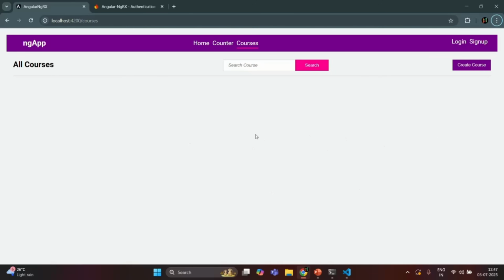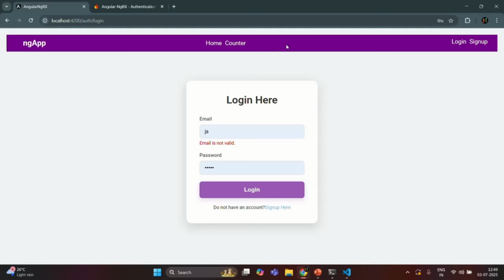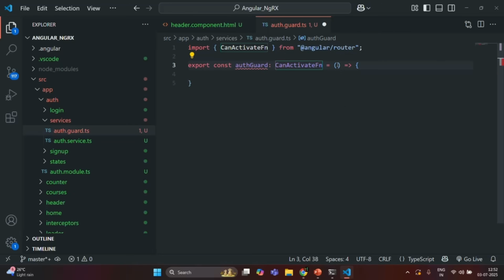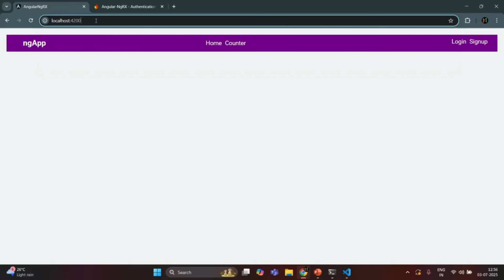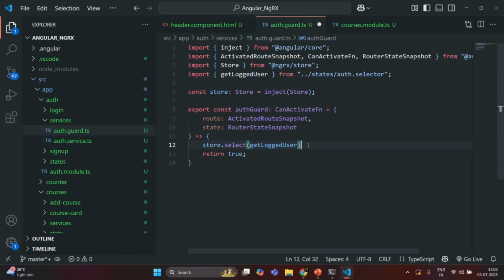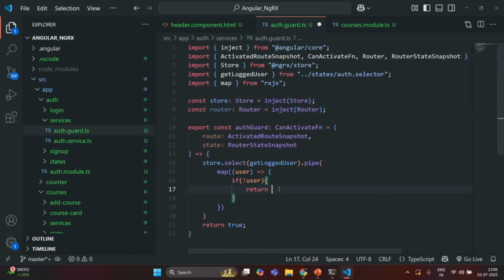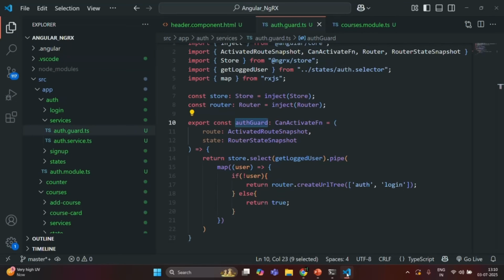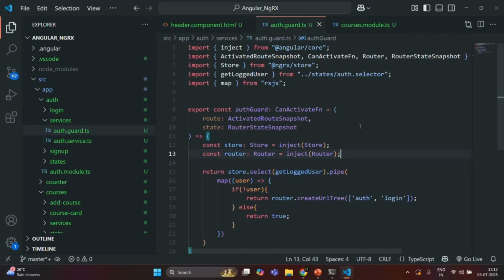Angular Route Guards: Protect Routes with CanActivate & NgRx (Firebase Auth) | NgRx Course #64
Hiding a link in the navigation bar isn't enough to secure your app! 🛑 In this video, you'll learn how to implement a functional Route Guard in Angular to prevent unauthorized users from accessing protected routes by simply typing the URL.

We transition from basic UI logic to professional-grade security using the modern CanActivateFn and NgRx Store. You'll see how to detect the authentication state and automatically redirect "sneaky" anonymous users back to the login page.

✔️ Why hiding UI elements with *ngIf isn't true security
✔️ Creating a functional AuthGuard using CanActivateFn
✔️ Injecting dependencies (Store, Router) without a constructor
✔️ Using NgRx Selectors to check the current user state
✔️ Handling redirects with router.createUrlTree
✔️ Why the class-based guard approach is deprecated (Angular 16+)
✔️ Testing the guard with unauthorized URL access

By the end of this tutorial, your "Courses" route will be fully protected, ensuring a seamless and secure experience for your authenticated users.

👉 Perfect for Angular developers looking to master modern functional guards and NgRx integration.

📌 This is a crucial step in our Complete Angular NgRx course. If you missed the previous video on fixing interceptor bugs, check the playlist!

⏱️ Timestamps
00:00 Intro: The "Security Hole" in just hiding links
01:00 Hiding the Courses link in the Header
02:18 Testing manual URL access (The Problem)
02:48 Creating the auth.guard.ts file
03:10 Defining the CanActivateFn
05:45 Injecting Store & Router using the inject() function
06:30 Implementing the Guard logic with NgRx Selectors
07:50 Redirecting users via createUrlTree
09:30 Applying the guard to the Courses Route
11:05 Final Test: Verification of unauthorized access
11:37 Note on Deprecated Class-based Guards